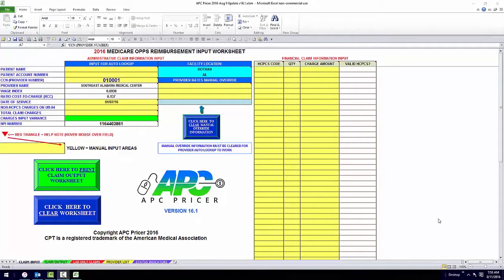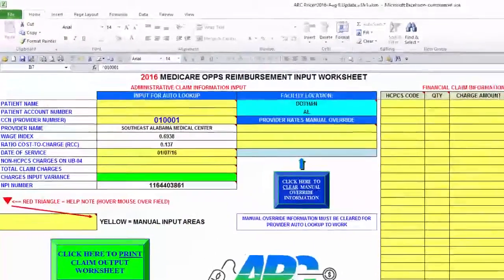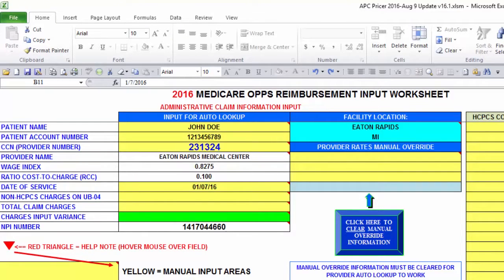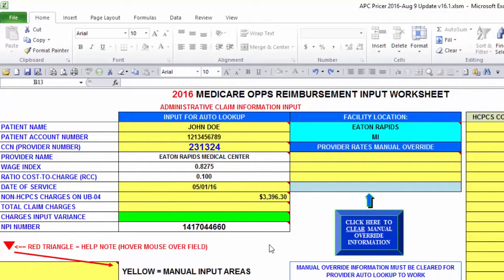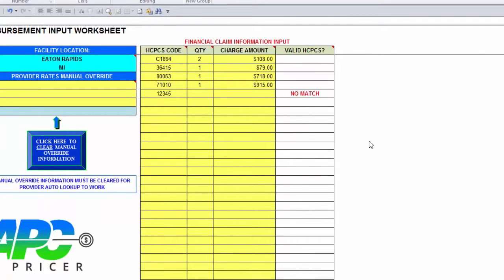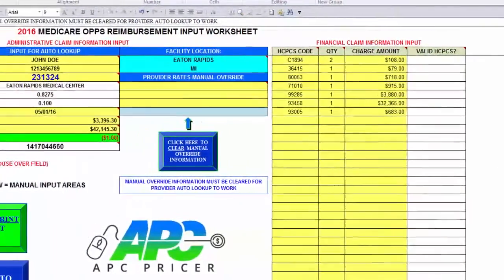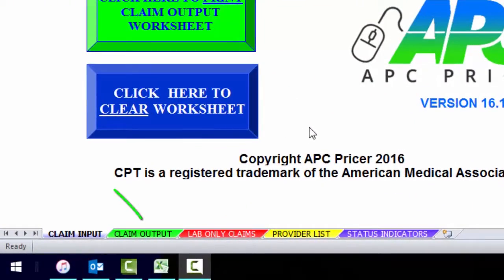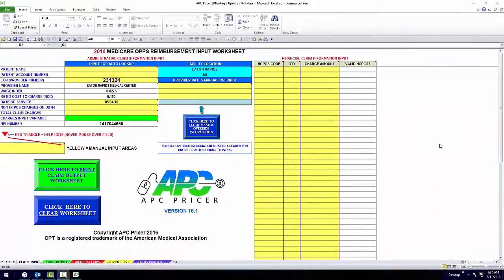3. APC Pricer - How to Price a Claim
This video demonstrates how to price a claim in the APC Pricer system.